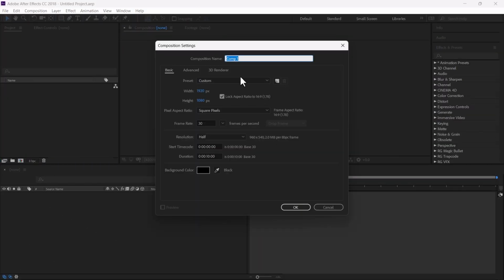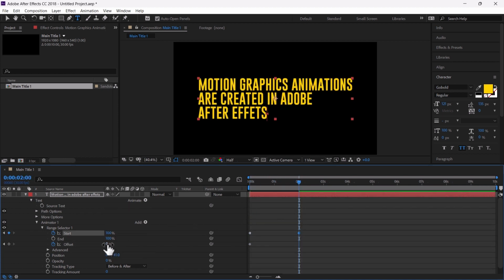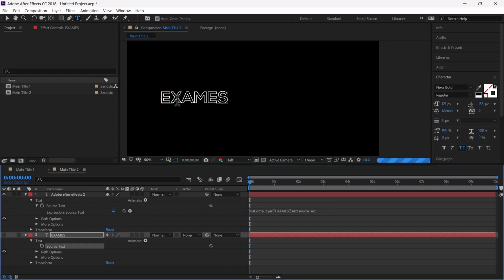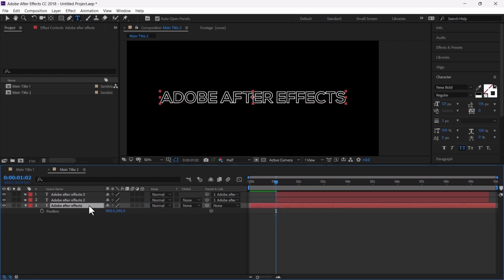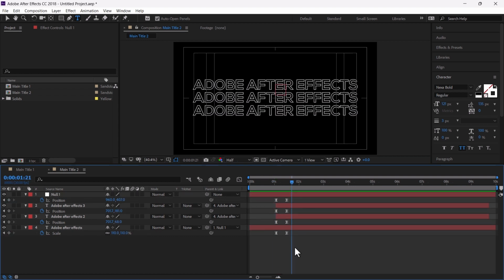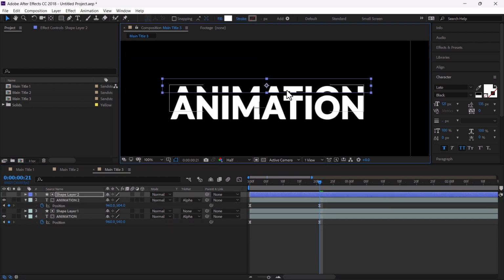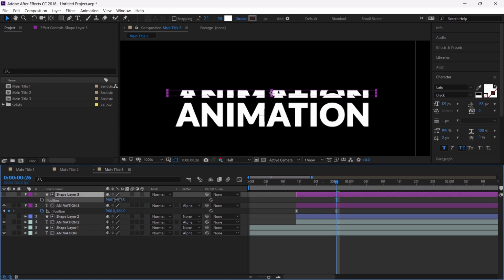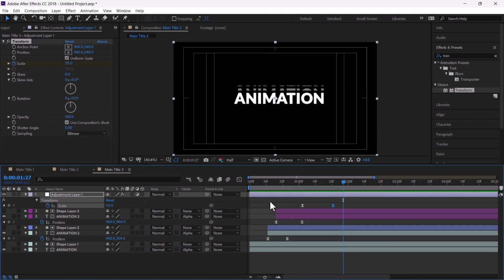Create Three Motion Title Animation in After Effects in 6 Minutes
In this video I will show you that how you can create the motion graphics animation in after effects. These after Effects Title Animation tutorial will be divided into three parts so that you can implement each title animation

Chapters

00:00 Intro
00:30 Title Animation 1
02:30 Title Animation 2
04:00 Title Animation 3
6:00 Outro